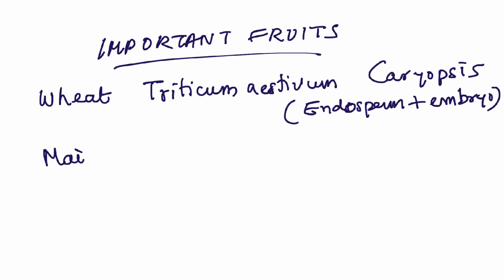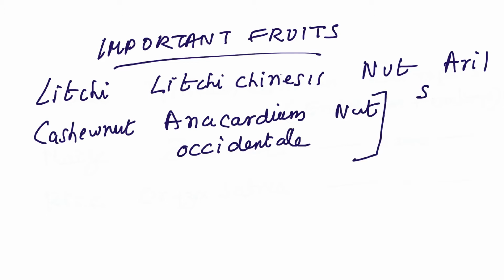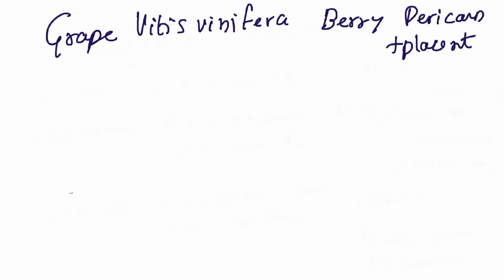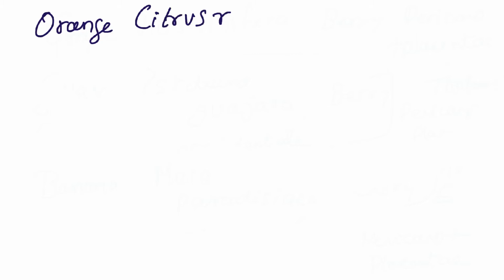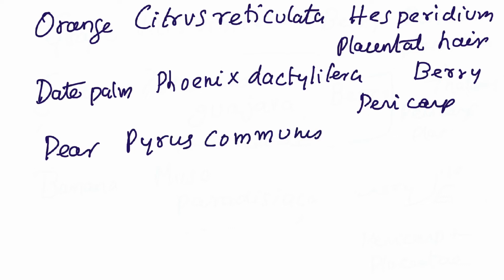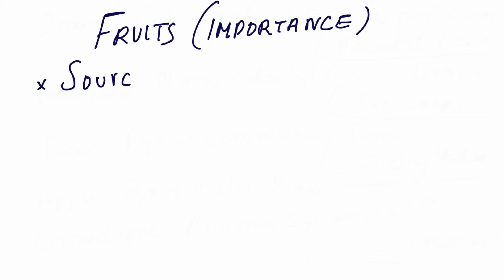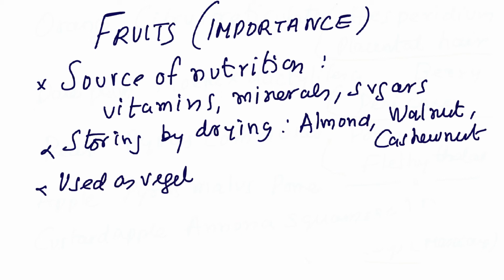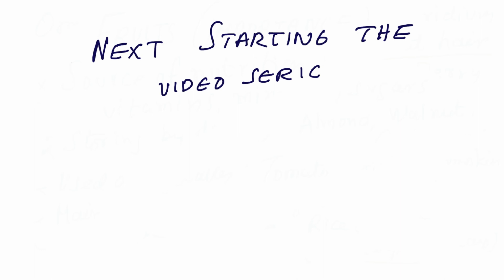NEET BIOLOGY 2021 - 2022 Syllabus Quick Revision : Fruits - Important examples and key points .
In this video series dealing with NEET UG Biology 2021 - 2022 Syllabus , where we are discussing the morphological aspects of Fruits , the current video sums up the series by taking a look at the key examples in Fruits as far as the NEET Examination point of view is concerned . We discuss the nature of the fruit , its botanical name and importantly look at what parts of the fruits are edible.  For example , in Orange which is a special fruit called Hesperidium  , it's the Placental Hairs that are edible .
Going further , also are discussed the general importance of Fruits to humans .

This Video Series is specifically useful for -

NEET UG Biology Paper 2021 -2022 ,
CBSE & ICSE 11th and 12th Grade Biology Paper,
BSc & MSc Botany students ,
BSc & MSc  Agriculture students ,
BSc & MSc  Biotechnology ,
Indian Civil Service Exam , where Botany is as an optional paper ,
Biology Olympiads .